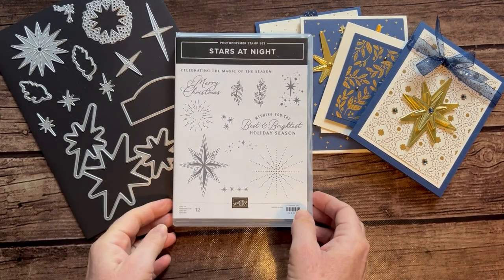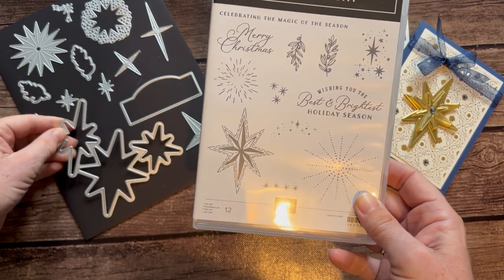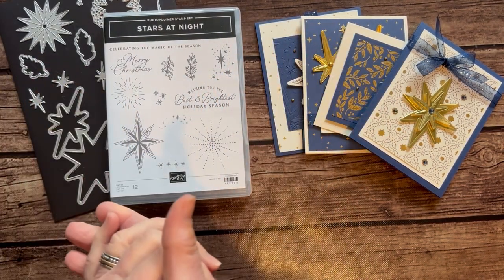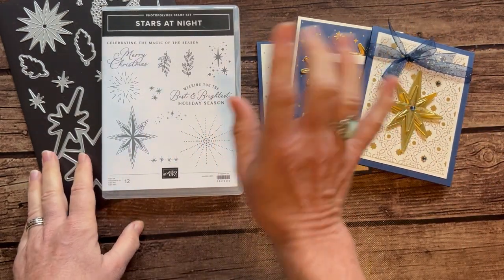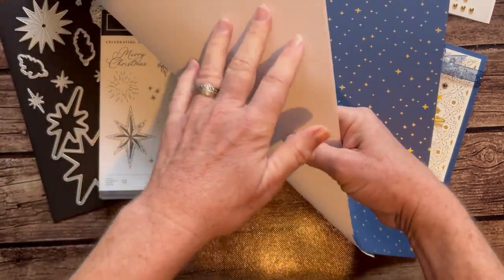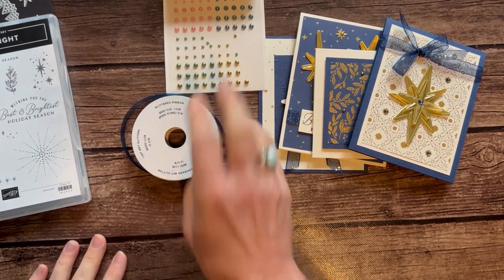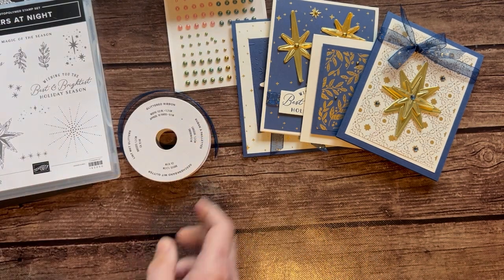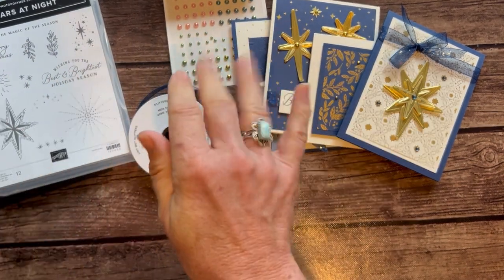Stars at Night Class To Go Kit in the Mail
Let’s make some beautiful cards!!  This class features the Stars at Night Bundle, Shining Brightly Designer Series Paper, Blooming Pearls and Night of Navy & Gold Glittered Ribbon.

TO ORDER OR FOR MORE DETAILS ON THIS CLASS TO GO,

& receive a FREE tutorial valued at $15!!

Click Here to view an online version of the Holiday Mini catalog

Click Here to view an online version of the Annual catalog

xoxo, Amy